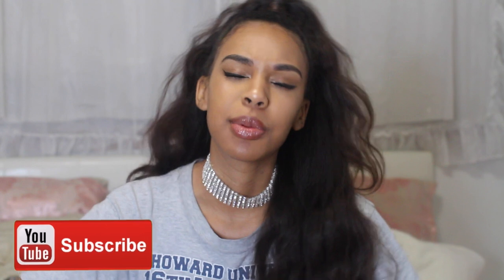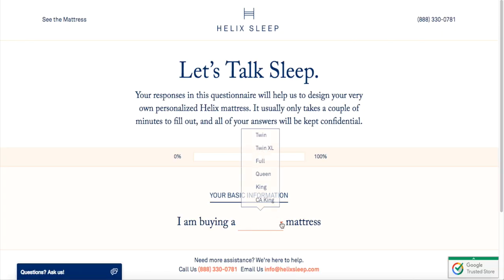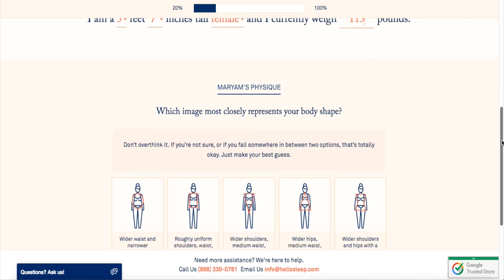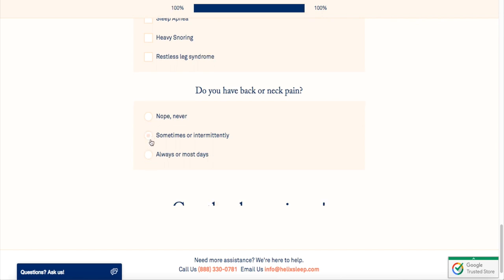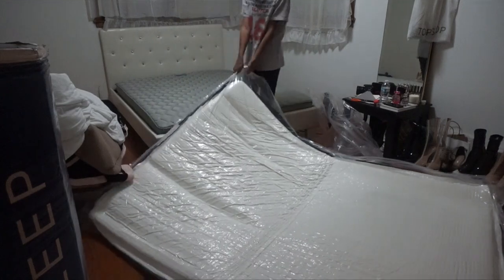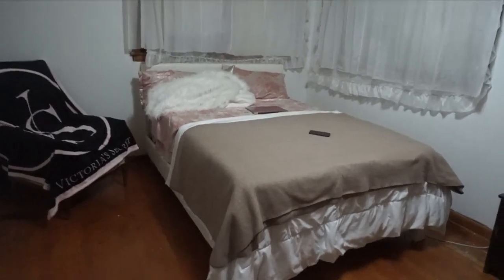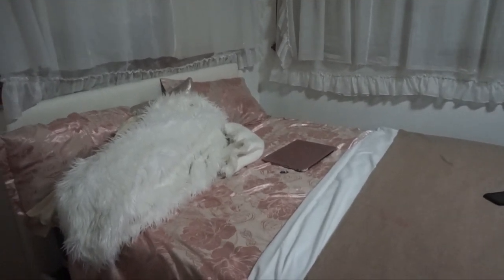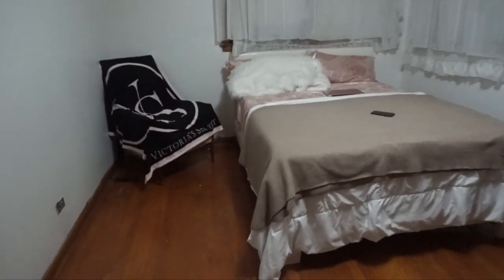Quick Room Tour & Helix Mattress Video Review!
In today's video I am going to be unboxing and reviewing Helix sleep Mattress! I am so happy to be able to share with you guys this amazing mattress! It has certainly been the best sleep of my life! I needed a new mattress really badly because I have been having back problems but since receiving this mattress two days ago I have been able to have a great night's sleep! I also show you guess a quick room tour since so many of you have been requesting to see my room! I hope you guys enjoy my Helix mattress review! Thumbs up!!

Helix Mattress, room tour, mattress review